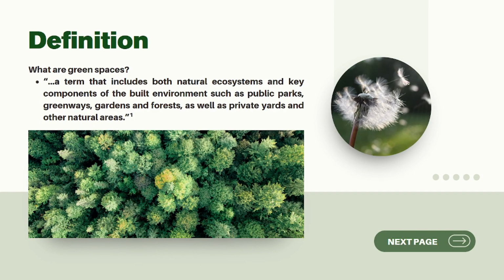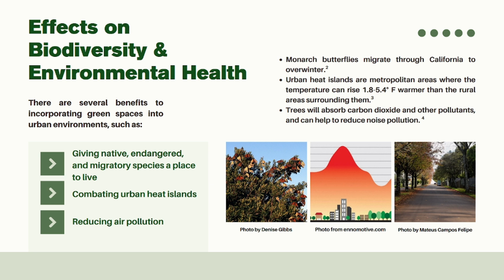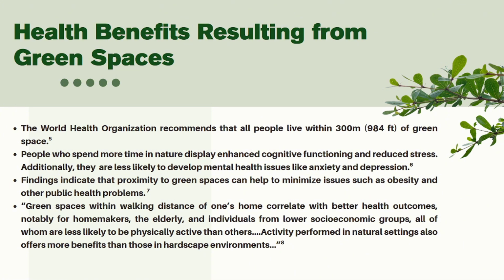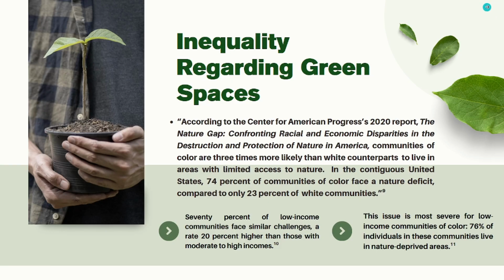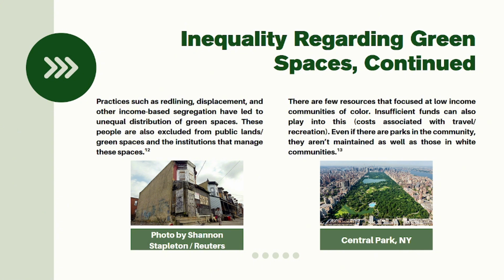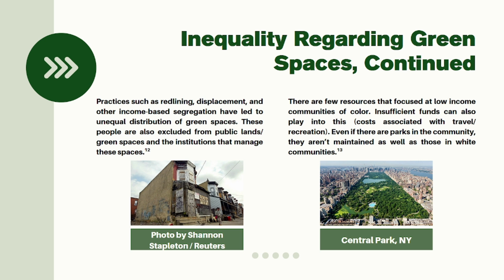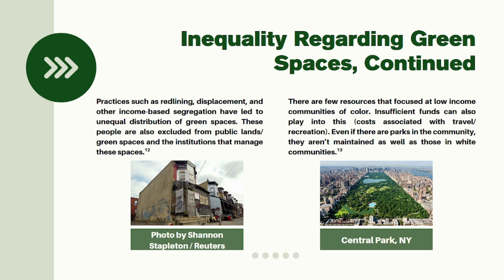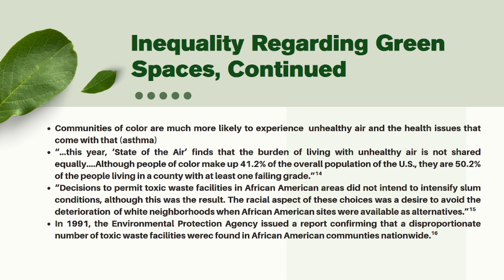Learning Demo 3